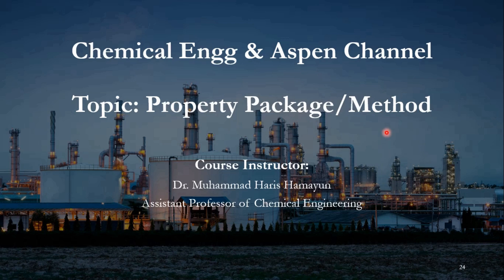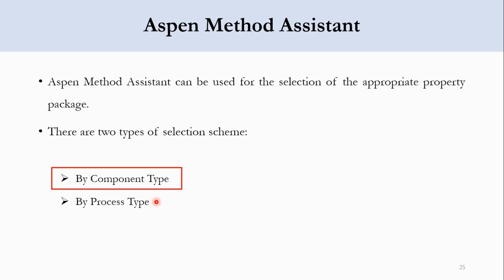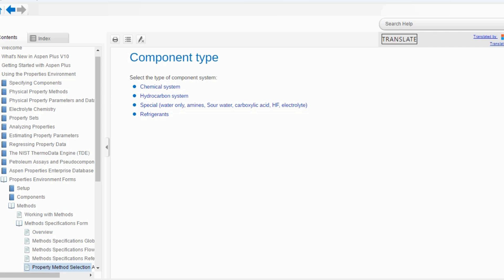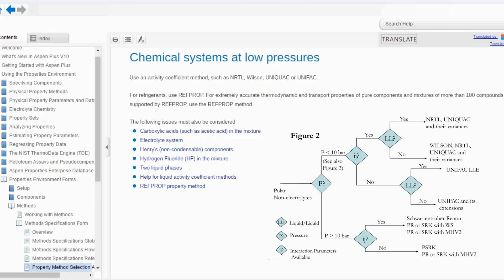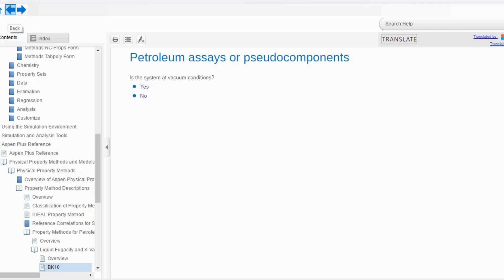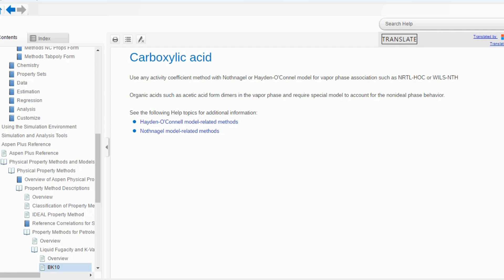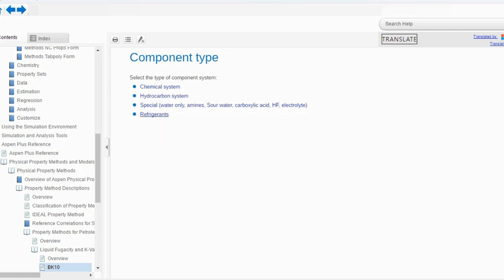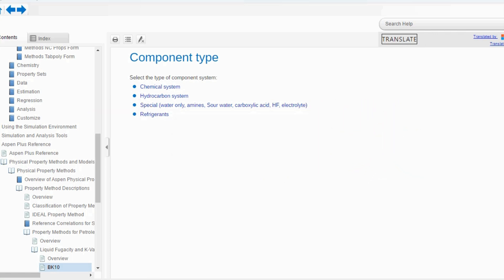Thermodynamic Property Package Selection | Aspen Method Assistant | Component Type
In this video, we delve into the crucial process of selecting the right Thermodynamic Property Package using Aspen's Method Assistant. Whether you're working on complex chemical simulations or just getting started with Aspen, understanding the impact of component types on property package selection is essential for accurate results. We break down the different types of components, discuss the significance of each property package, and guide you through the best practices to optimize your simulation outcomes. Join us as we simplify this technical process and provide actionable insights that can enhance your engineering projects.

What you'll learn:

- The importance of selecting the right thermodynamic property package.
- Step-by-step guide to using Aspen's Method Assistant.
- How to match component types with the appropriate property packages.
- Common mistakes to avoid in property package selection.

Thermodynamic Property Package
Aspen Method Assistant
Component Type
Aspen Plus
Property Package Selection
Chemical Engineering
Process Simulation
Engineering Best Practices
Chemical Simulation Software
Simulation Optimization
AspenTech
Thermodynamics in Engineering
Chemical Process Design
Aspen HYSYS
Simulation Tools
Chemical Process Optimization
Process Engineering Software
Simulation Accuracy
Chemical Property Models
Aspen Property Methods
Engineering Simulations
Process Design Software
Aspen Property Package Guide
Engineering Thermodynamics
Simulation Best Practices
Property Package Tutorial
Aspen Plus Tutorial
Engineering Tools
Thermodynamics Software
Aspen Properties
Chemical Engineering Tools
Process Simulation Tips
Aspen Property Assistant
Chemical Process Tools
Engineering Process Design
AspenTech Tutorial
Process Optimization Techniques
Engineering Software
Property Package Types
Aspen Simulation Tips
Thermodynamics Tutorial
AspenTech Property Package
Chemical Engineering Education
Process Simulation Techniques
AspenTech Tools
Property Package Selection Guide
Simulation Software
Aspen Plus Property Package
Aspen HYSYS Property Package
Aspen Process Simulation
Simulation Tutorials
Chemical Process Simulation
Aspen Plus Guide
Aspen HYSYS Guide
Property Selection Tutorial
Aspen Property Models
Simulation Tips and Tricks
Aspen Engineering Software
Process Simulation Best Practices
Engineering Simulation Software
AspenTech Simulation
Aspen Plus Basics
Aspen HYSYS Basics
Chemical Process Engineering
Aspen Plus Tips
Aspen HYSYS Tips
Thermodynamic Models
Engineering Simulation Tutorial
Aspen Plus Simulation
Aspen HYSYS Simulation
AspenTech Simulation Tools
Chemical Process Optimization Tips
Process Simulation Workflow
Aspen Plus Property Selection
Aspen HYSYS Property Selection
AspenTech Property Methods
Process Simulation Guide
Aspen Simulation Guide
Engineering Process Optimization
Simulation Method Assistant
AspenTech Method Assistant
Thermodynamics in Chemical Engineering
Chemical Process Modeling
Simulation Software Tutorial
Aspen Plus Software
Aspen HYSYS Software
AspenTech Property Package Selection
Process Design Engineering
AspenTech Engineering
Thermodynamic Property Tutorial
Simulation Property Selection
Chemical Engineering Tutorial
Process Optimization Tools
Aspen Property Selection
Aspen Engineering Guide
Simulation Workflow Optimization
AspenTech Chemical Simulation
Process Engineering Tips
Aspen Simulation Property Package
Aspen Simulation Best Practices
AspenTech Tutorial Guide
Aspen Method Assistant Guide
Engineering Simulation Techniques
Property Package Comparison
Simulation Methodologies
Chemical Engineering Methodologies
Aspen Simulation Assistant
Property Method Assistant
Aspen Methodology Guide
Process Methodology Guide
Engineering Process Optimization Guide
Chemical Simulation Workflow
AspenTech Process Guide
Thermodynamics Engineering Software
Aspen Methodology Assistant
Engineering Process Selection
Simulation Process Workflow
AspenTech Property Guide
Process Simulation Overview
AspenTech Property Assistant Tutorial

0:00 Introduction
1:20 Aspen Property Assistant